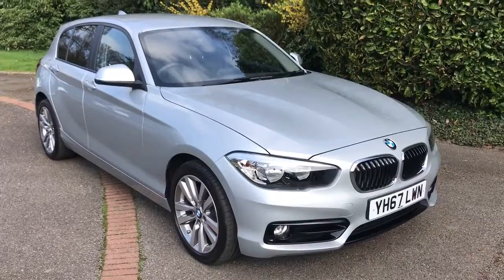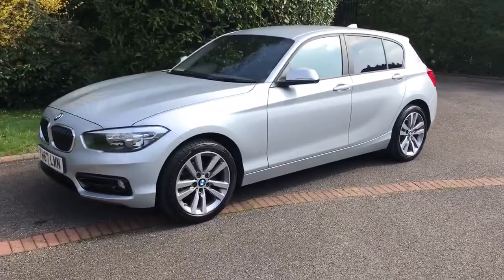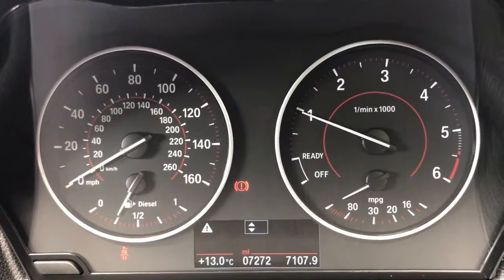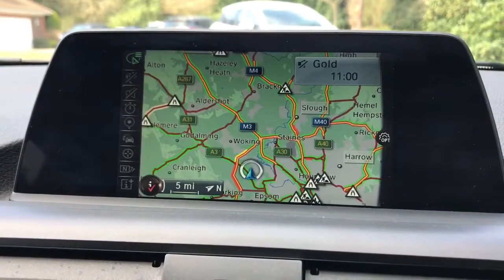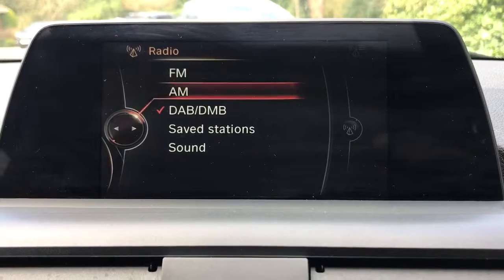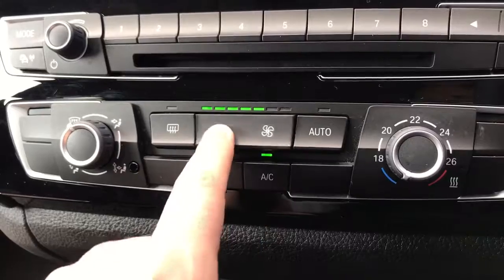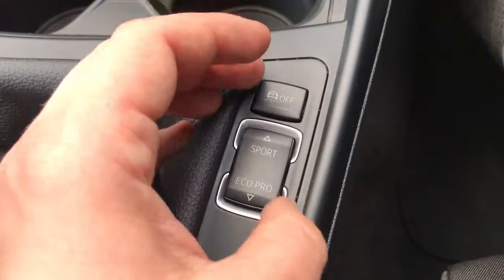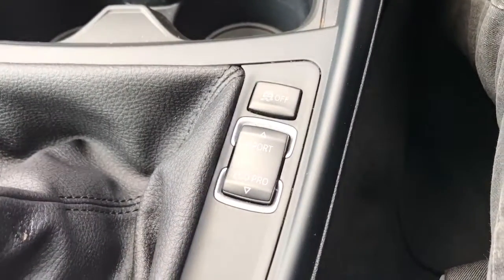BMW 116D YH67LWN